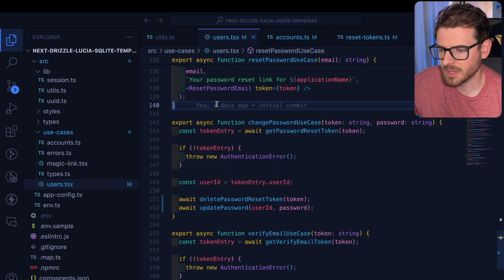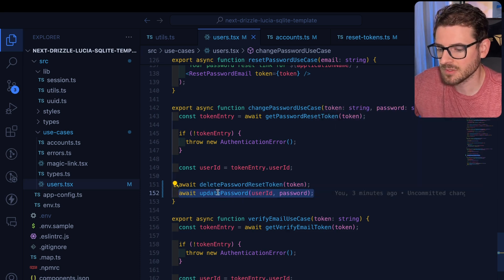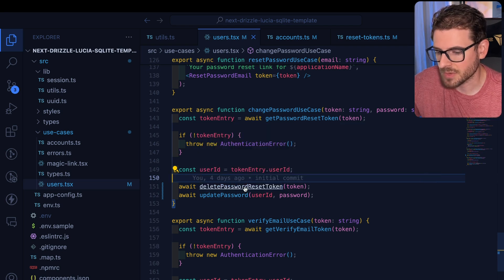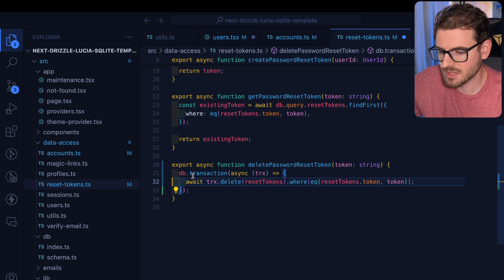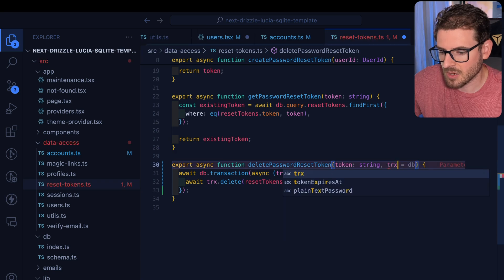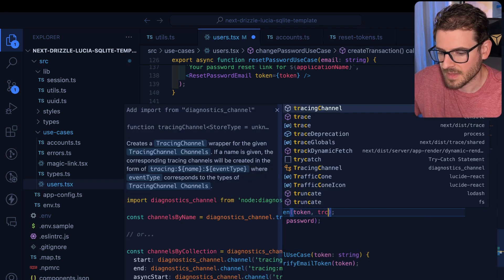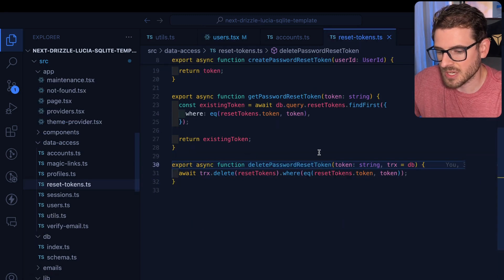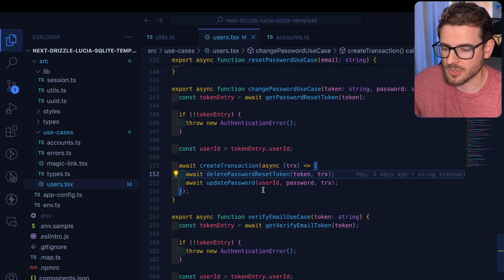This is why dependency injection is useful